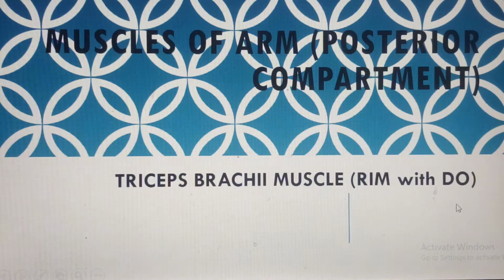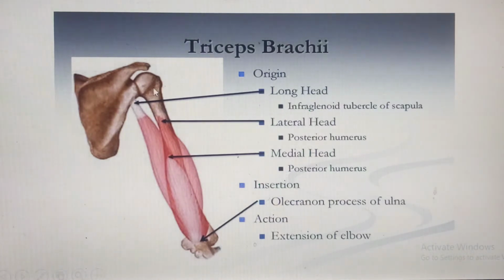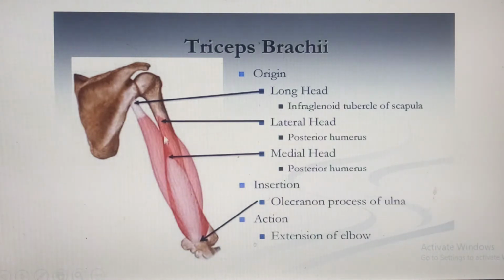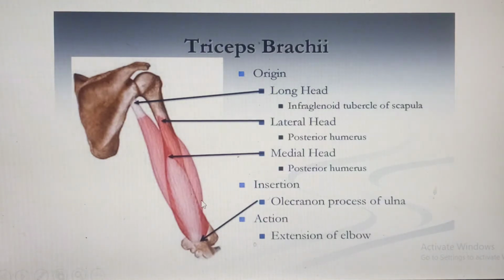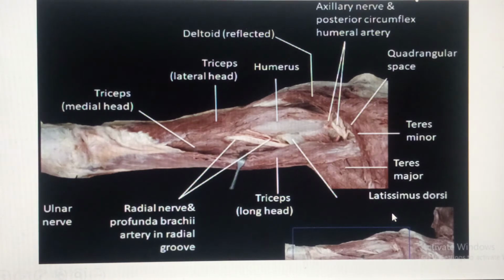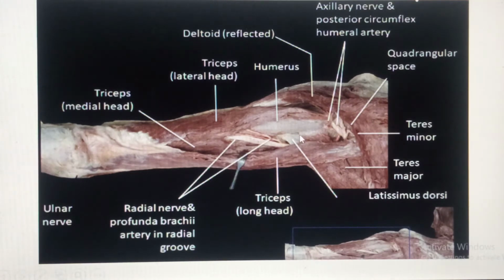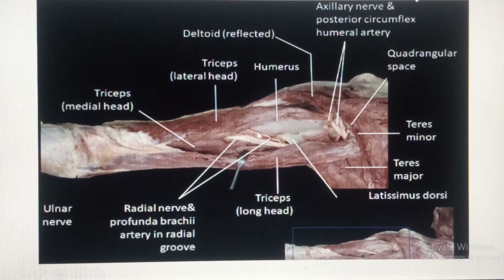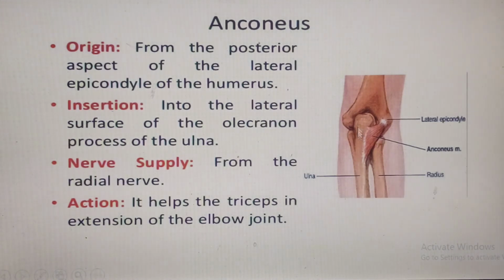RIM/TNA with DO - Arm muscles (Posterior Compartment)